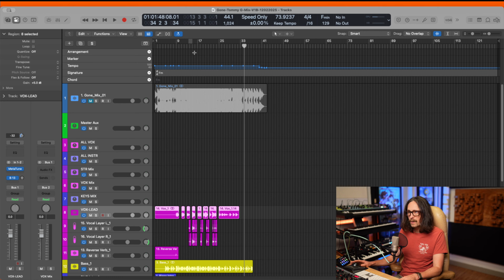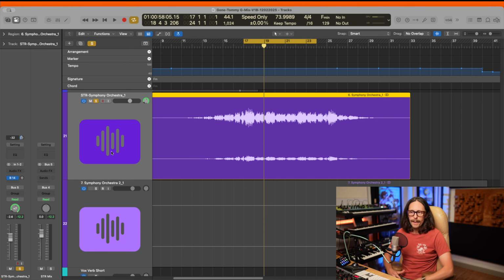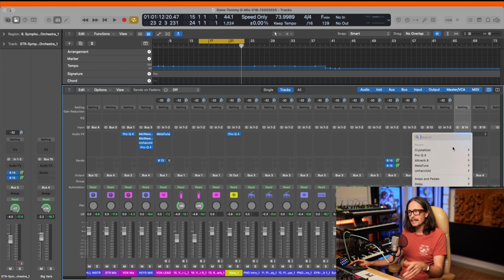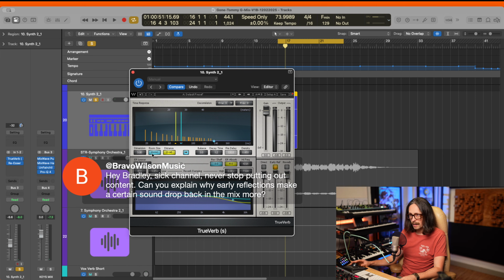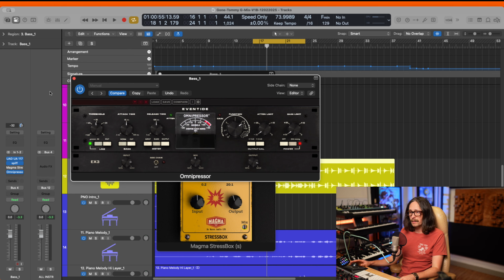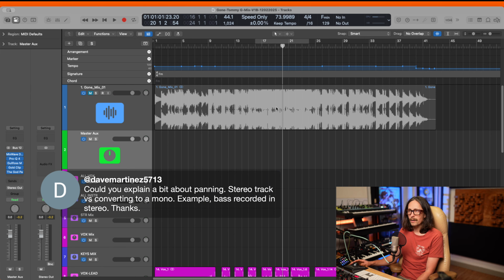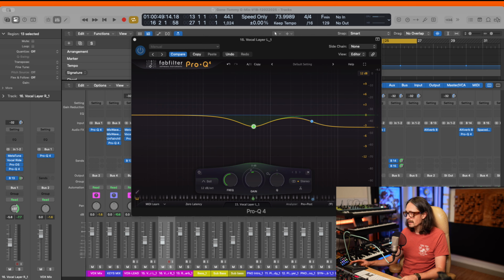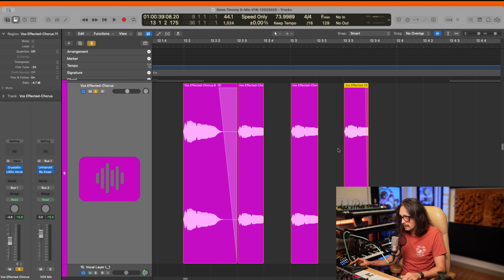Mixing Live Stream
Mixing some indie hip hop stuff!